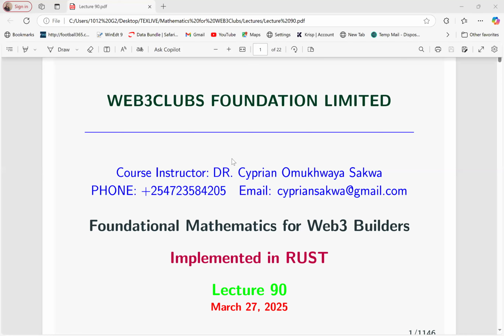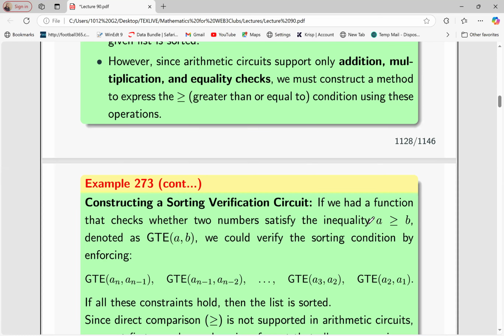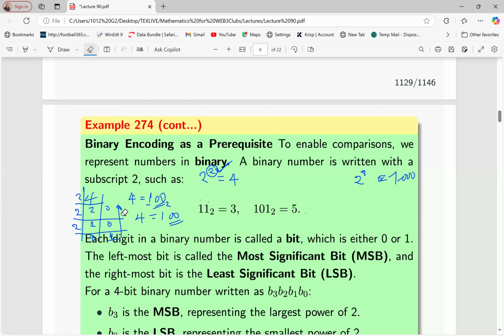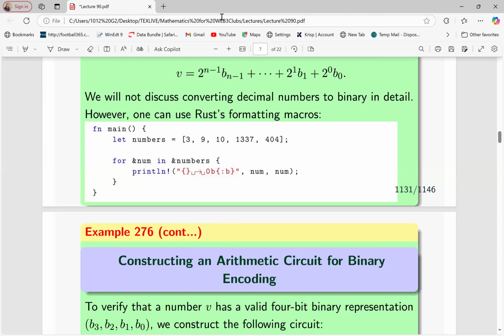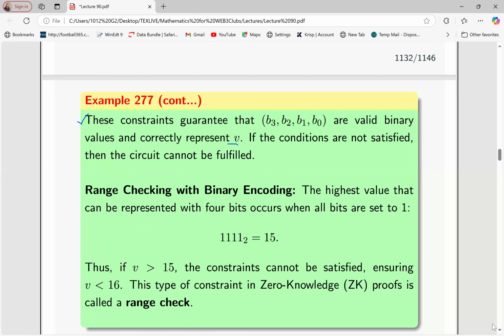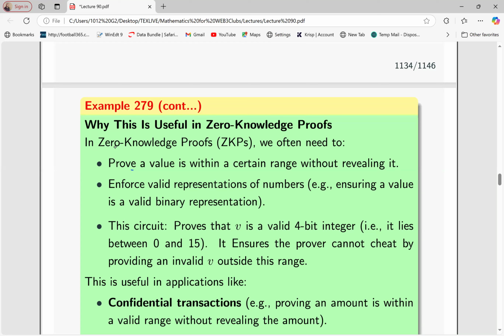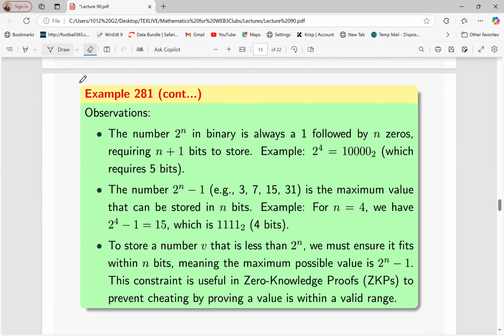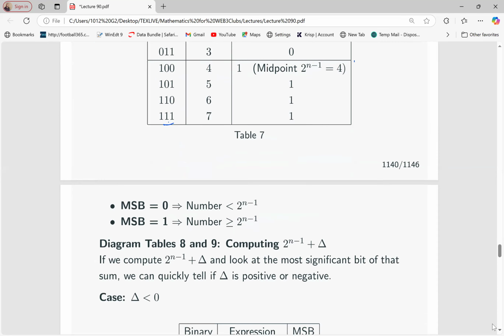Lecture 90 - Verifying A Sorted List Using Arithmetic Circuits